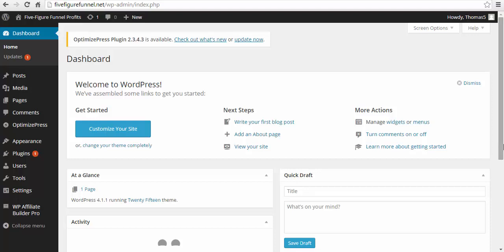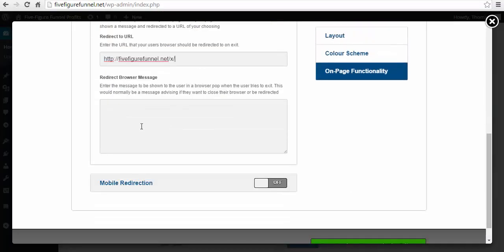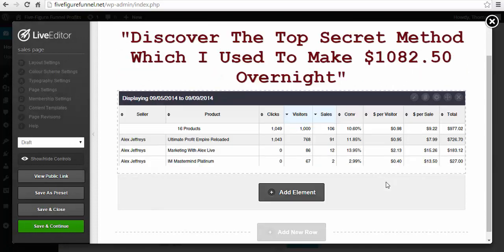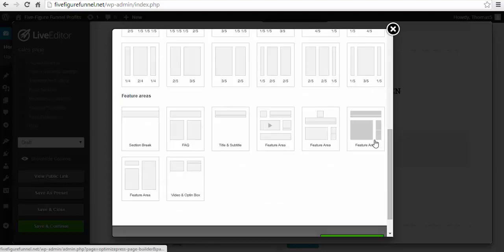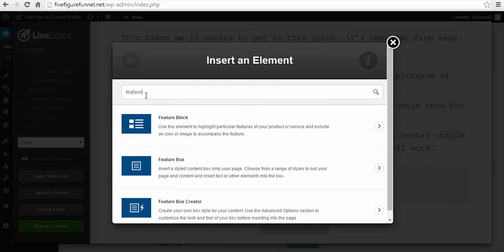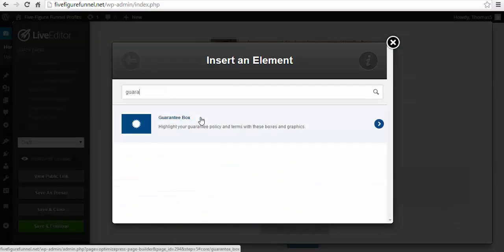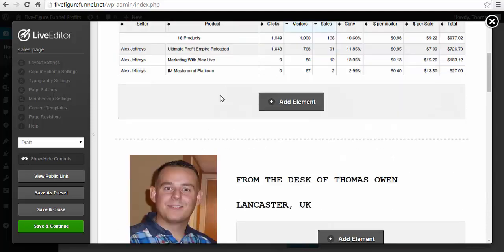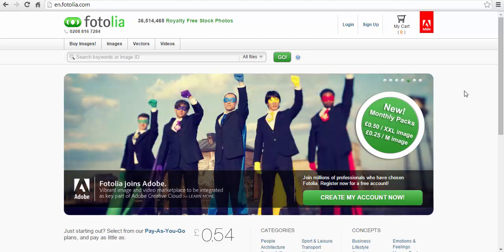“FIVE-FIGURE FUNNEL PROFITS” is here to give ideas for beginners. (PART-6)